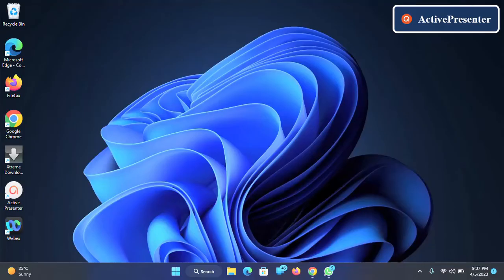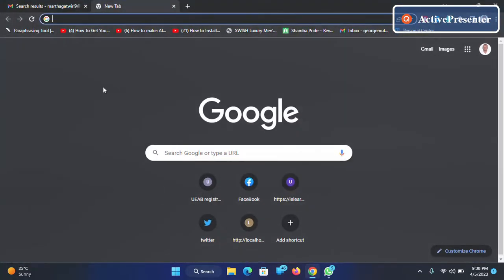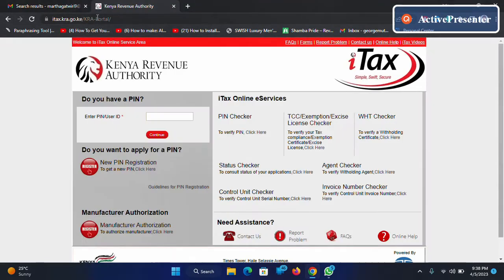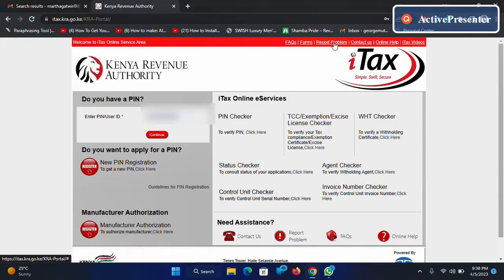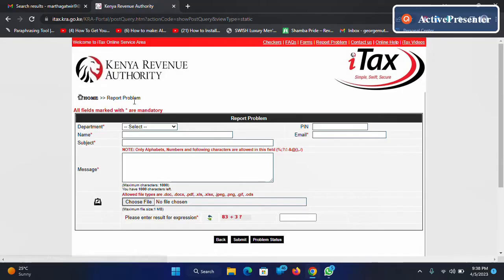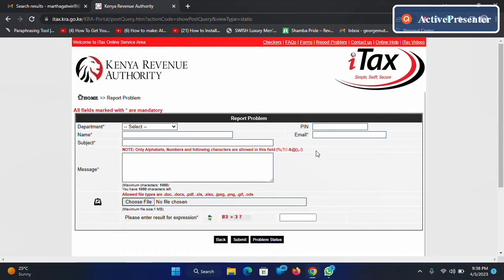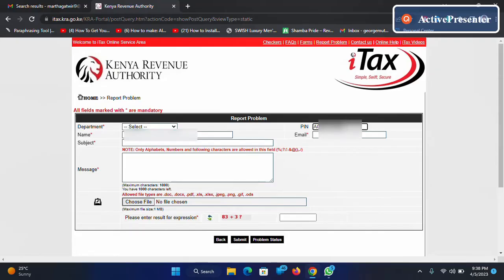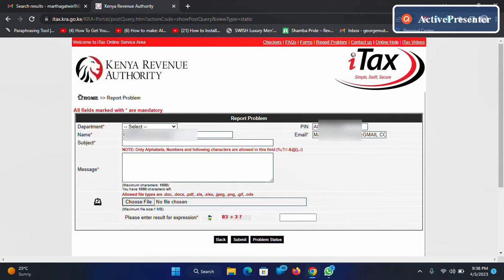How To Find The KRA Email Address Used On KRA iTax Portal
Hello and welcome  Gtech Solutions Ke YouTube channel,  I'm George Mutembei and am a Software Engineer from Kenya.
At Gtech Solutions Ke we do all Tech video that are meant to educate each and every one of us in the tech world.
We publish video regularly on our channel showing you how to solve several problems and also teaching tutorials on IT.